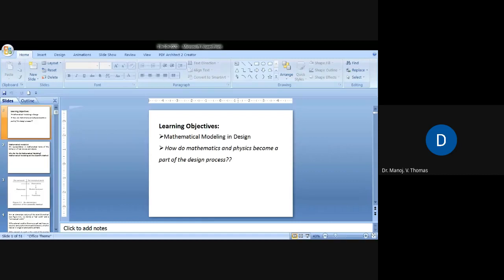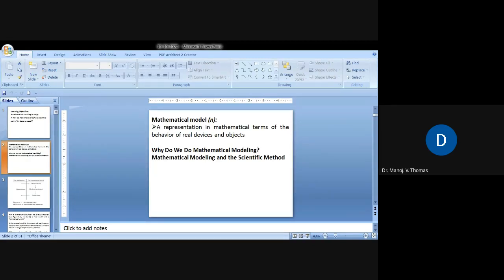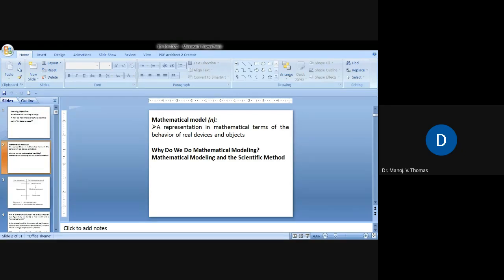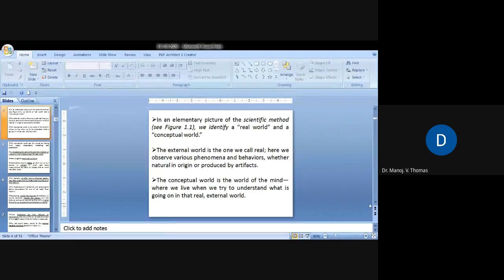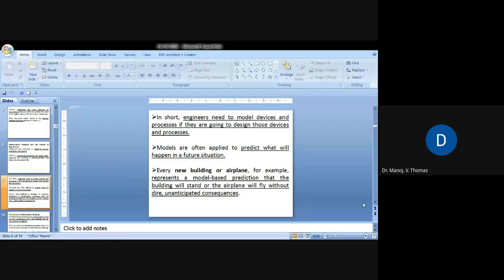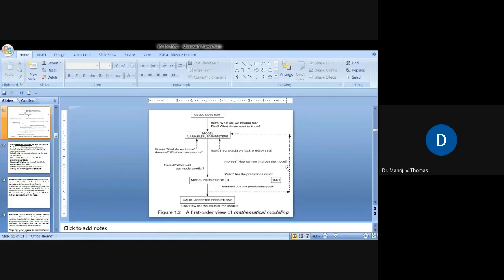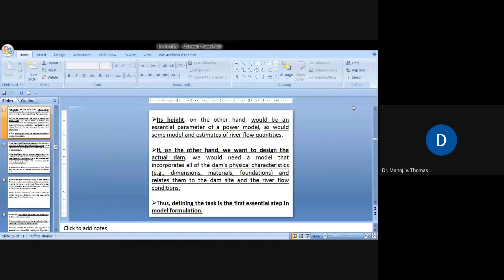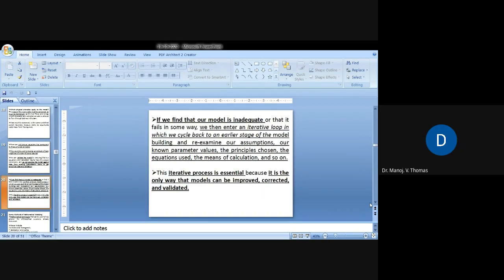19-10-2020 - Mathematical Modelling in Design - I